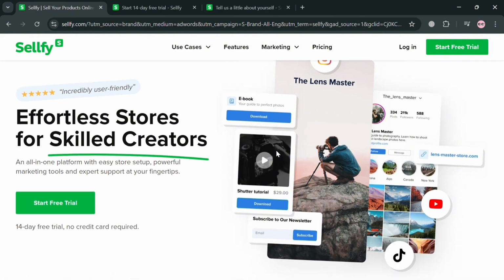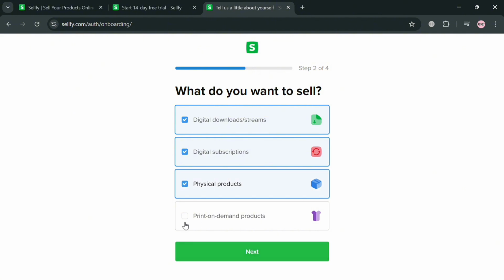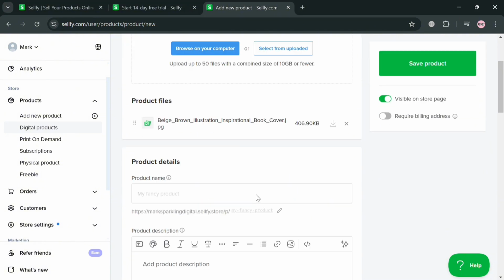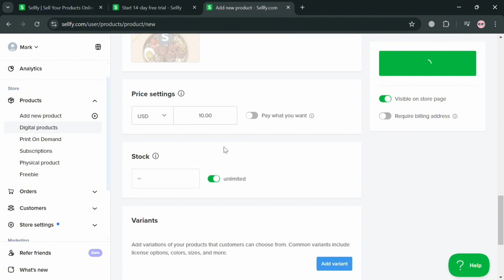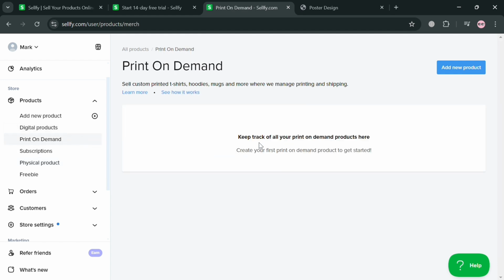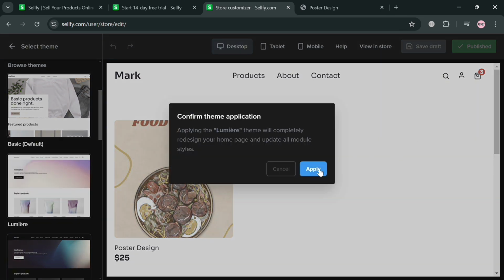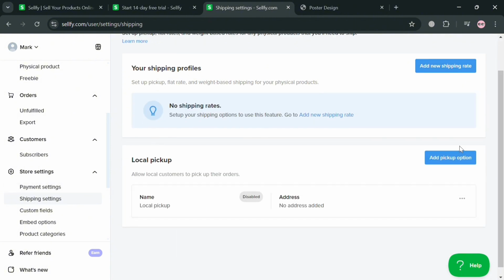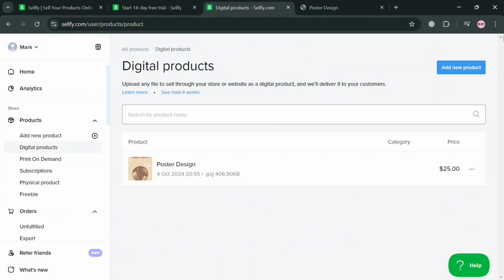How to Set Up Sellfy Store | Sell Digital Products (2026) Easy Tutorial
In this tutorial we have shown How To Use Sellfy / sellfy Review